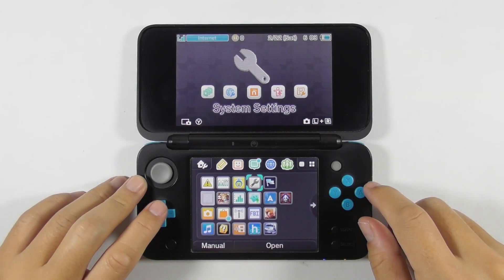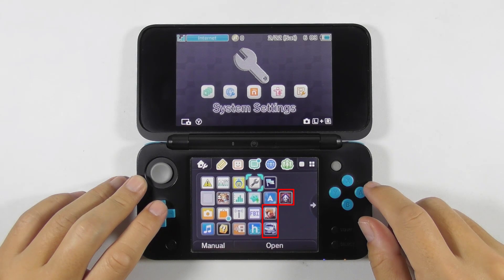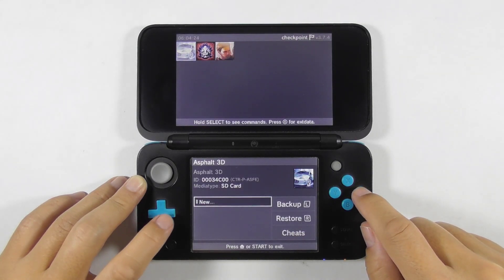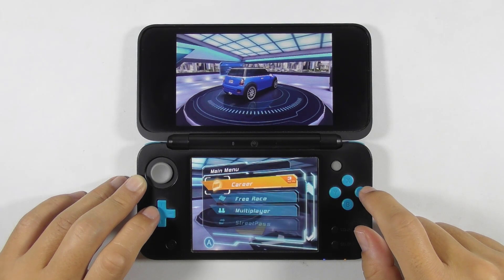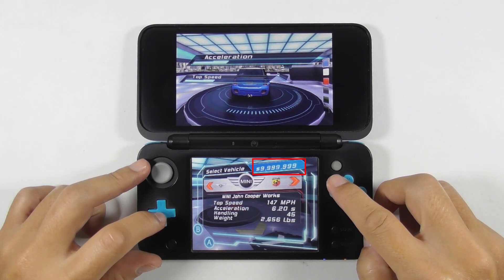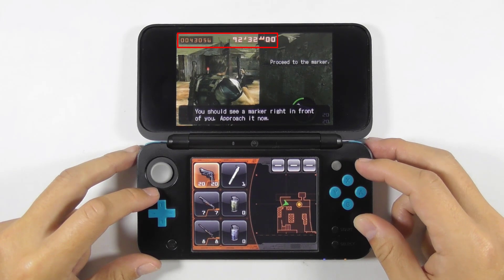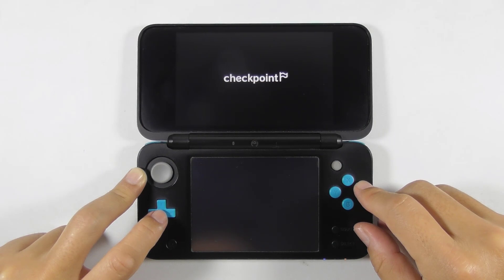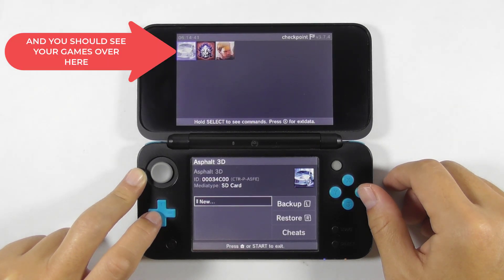How to use CHECKPOINT AND LUMA3DS CHEATS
Luma3DS comes with a built-in cheat engine. Watch the whole video on how to use and activate it.
LINKS